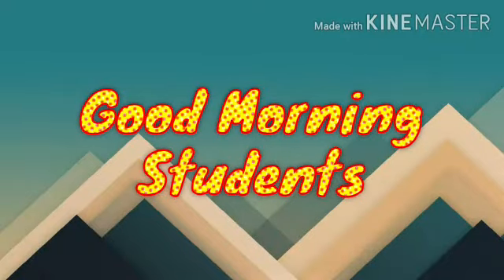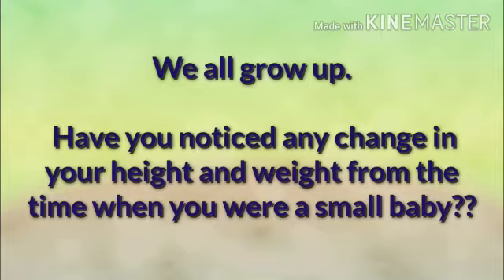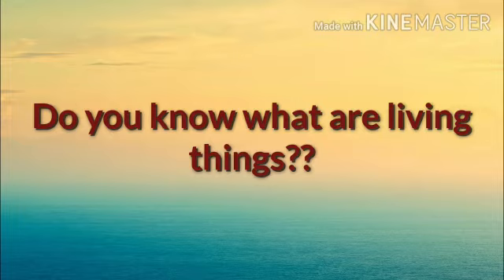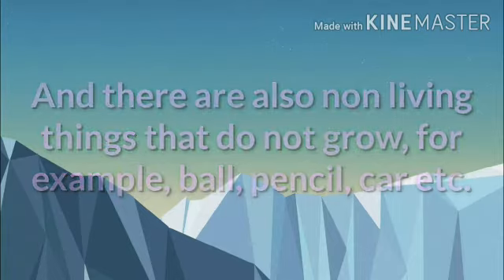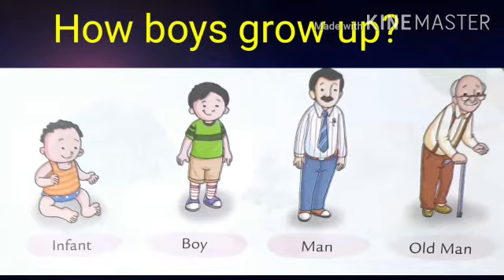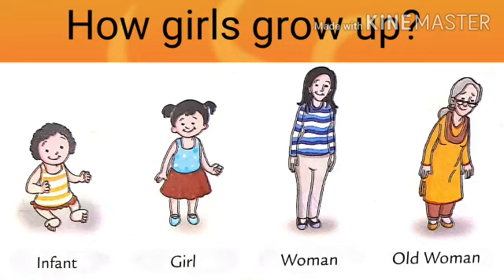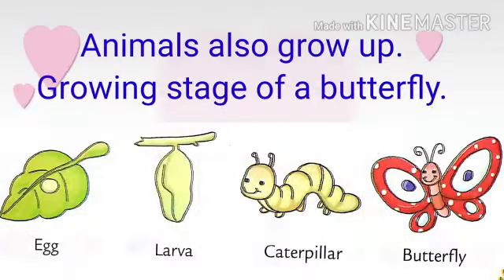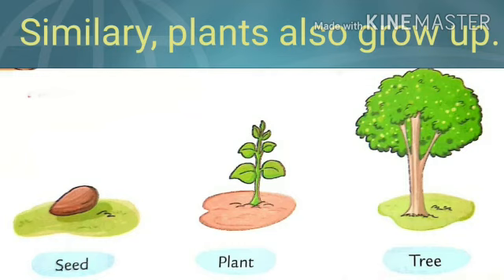Class UKG EVS Growing up